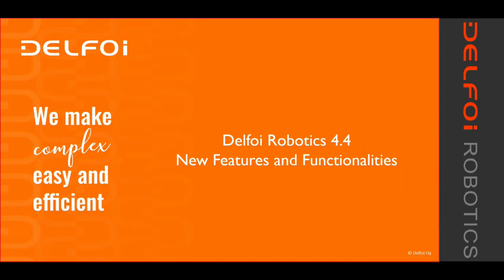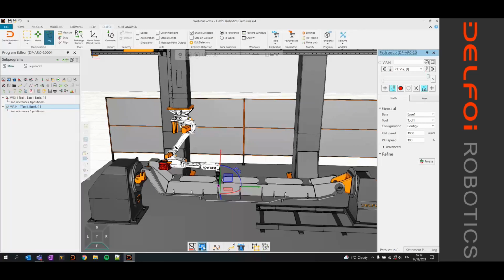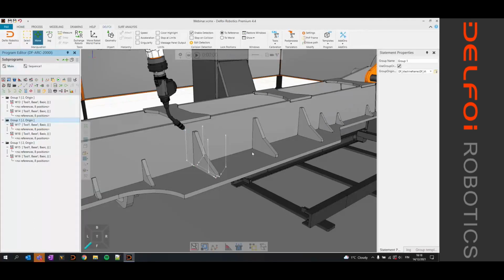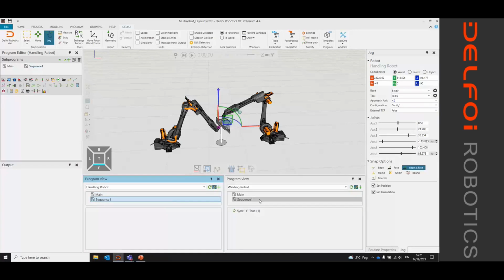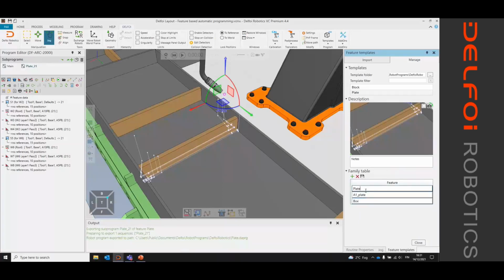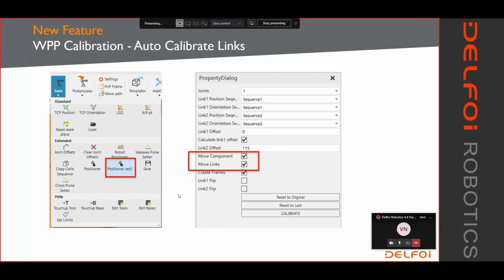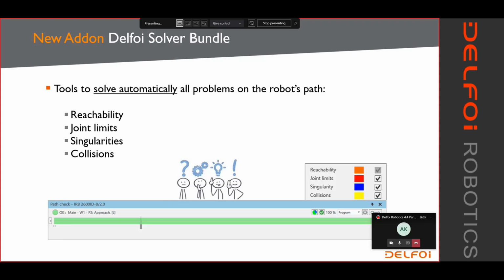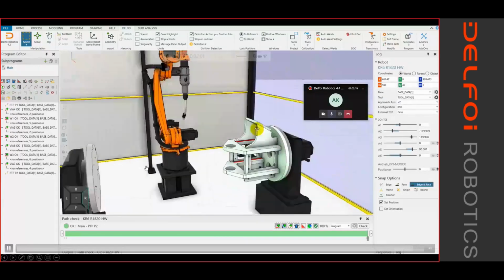Delfoi Robotics 4.4 New Functionalities webinar